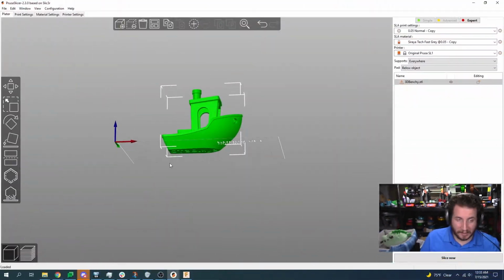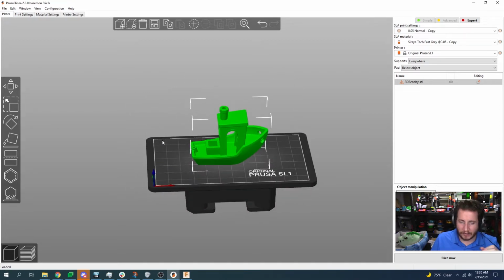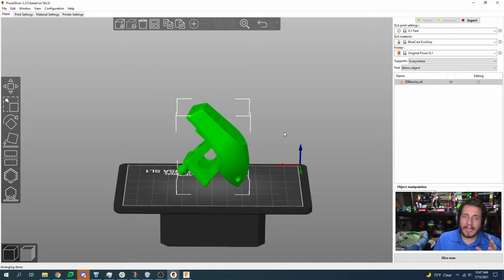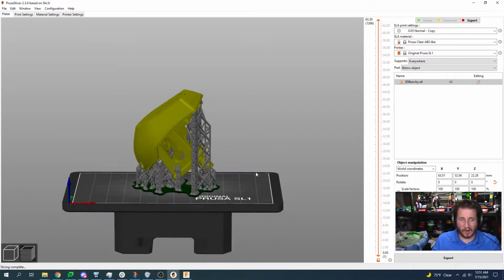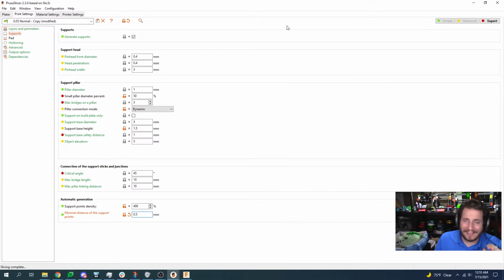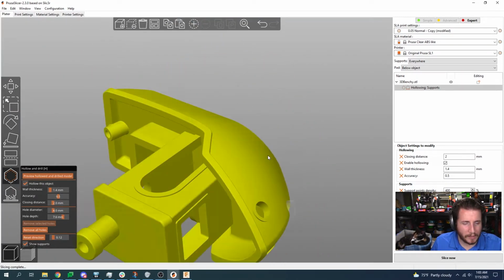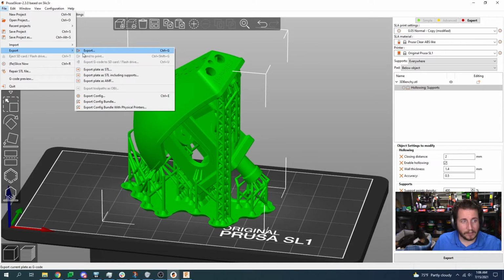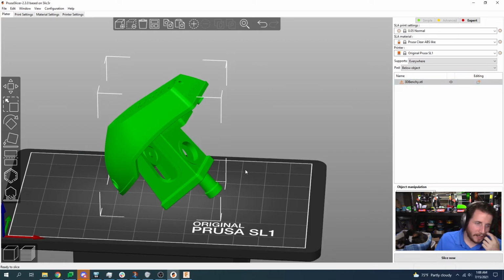PrusaSlicer Resin Settings Review!!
Get excited because a NEW video is out! We’re taking a closer look at PrusaSlicer by Prusa3D, which is a software used for 3D printing!

You’ve already been brought up to speed on the PrusaSlicer supports, so now Grant is covering the resin printing aspect in this BacktoBasics video!

The BacktoBasics series is here to simplify complicated topics related to the world of 3D printing! Grant will break down various concepts in a way that is easy to understand even if you are brand new to the 3D printing industry!

What else do you want to know about Prusa 3D?!

0:00 Intro
1:54 Slicing a Benchy
4:18 Sponsor segment
5:00 Peel forces
6:00 Orienting your part
10:30 Support editing
12:32 Hollowing the part
16:22 Outro